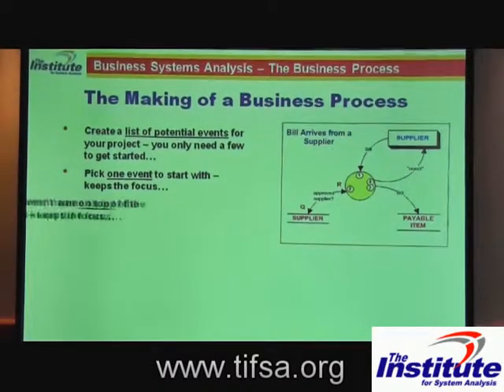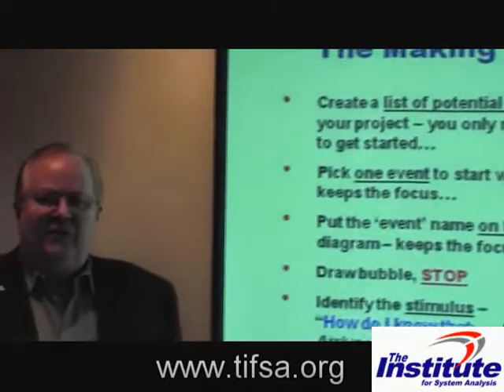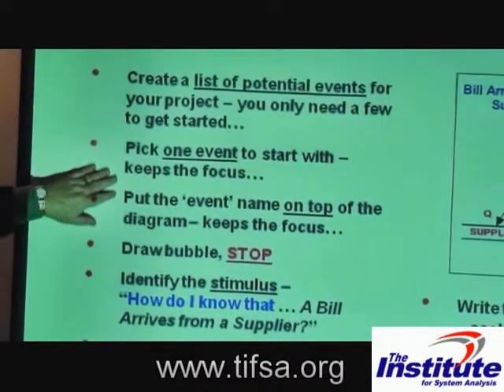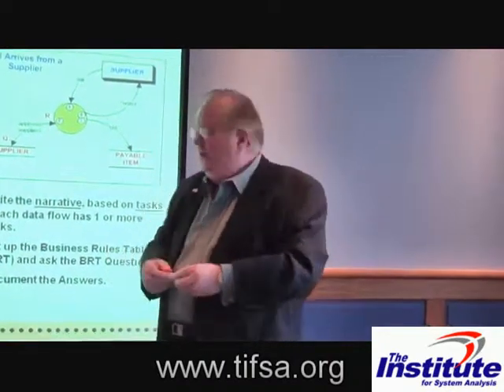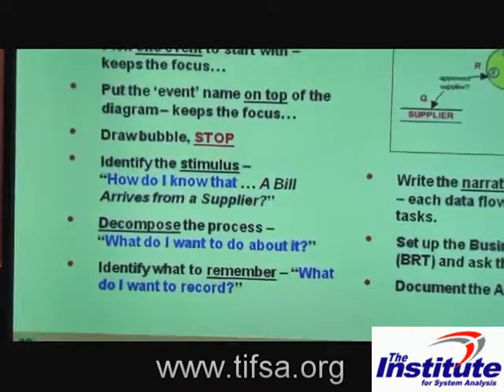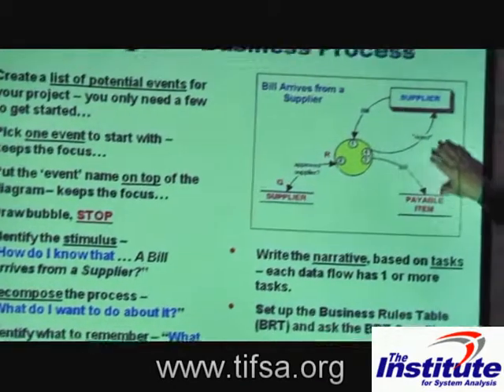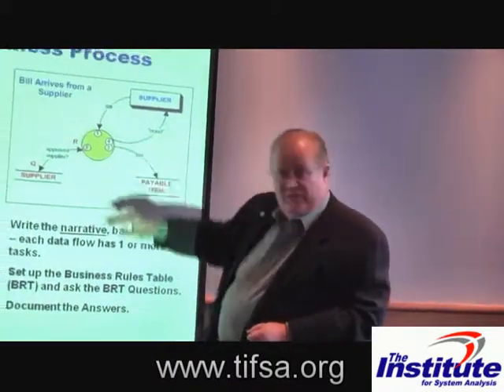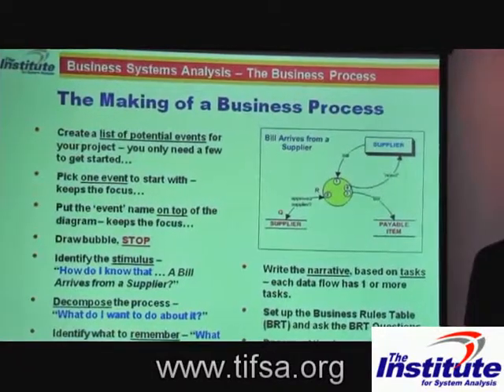#22 BSA The Making of a Process